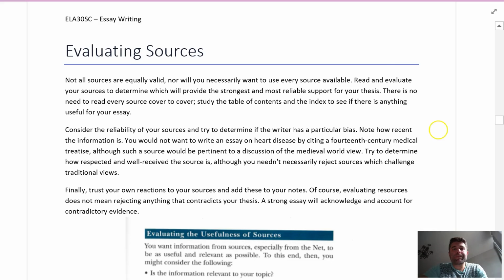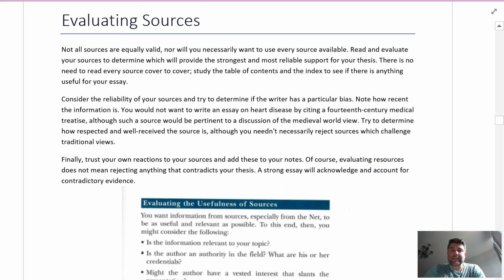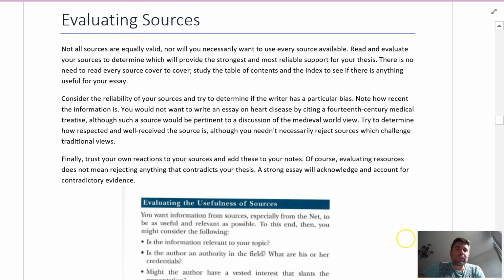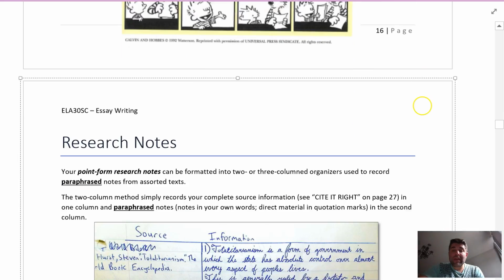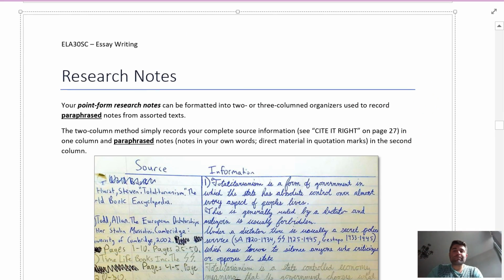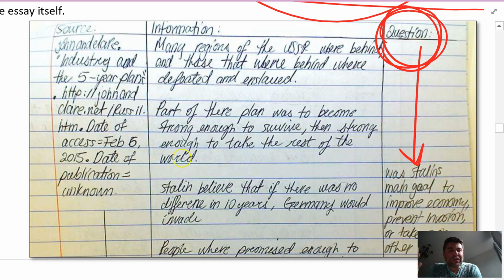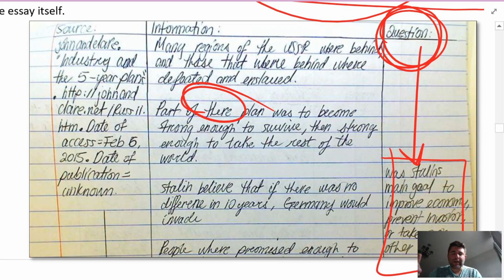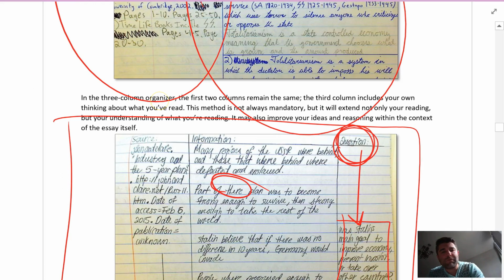Essay Workbook Overview 9: Citing Evidence Part 1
Context: This is an overview of our Essay Writing booklet in Grade 12 ELA at Nelson McIntyre Collegiate.

Though some tips, advice, and basic essay-writing strategies are given, no writing exercises appear in this series.